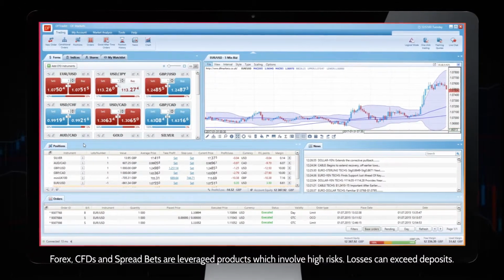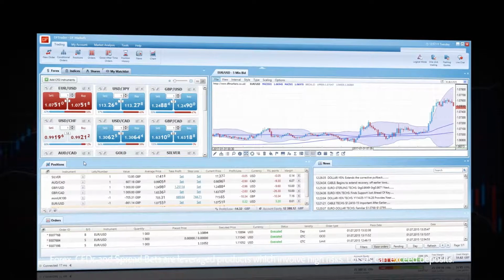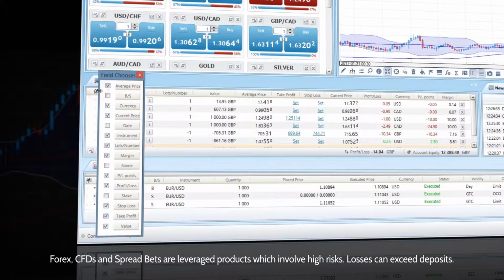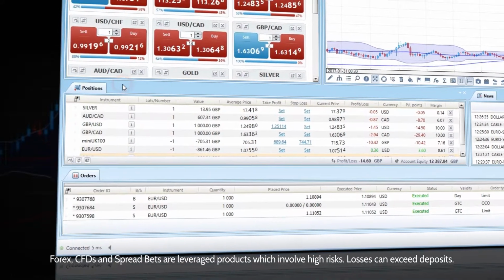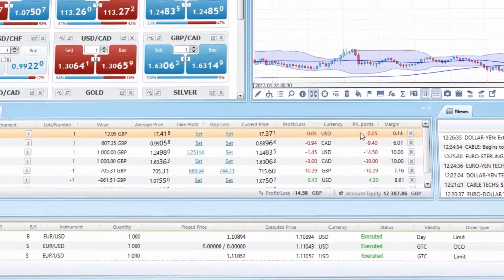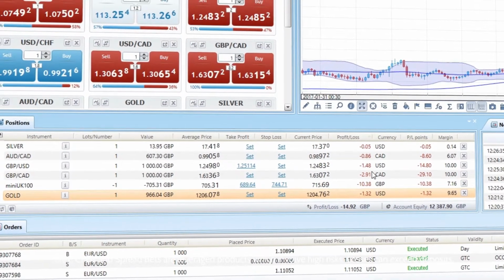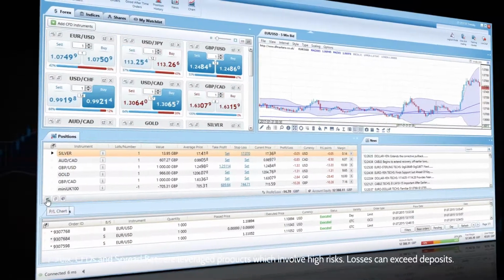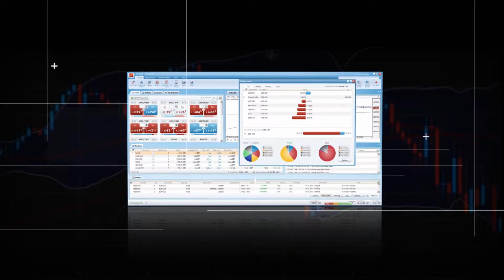DF Trader Positions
A quick preview of the rich functionality of our proprietary desktop trading platform which stands up to the best in the business. DF Trader is easy to use by novice traders, while also meeting the high requirements of professionals.

64% of retail investor accounts lose money when trading CFDs with this provider.